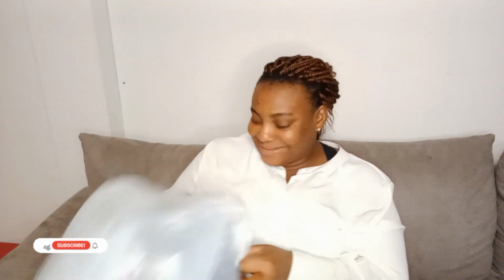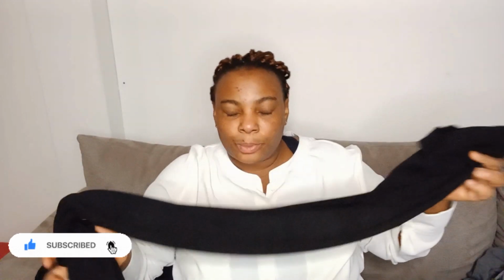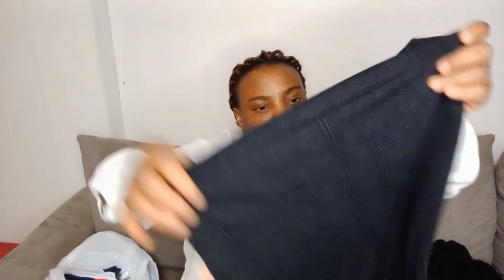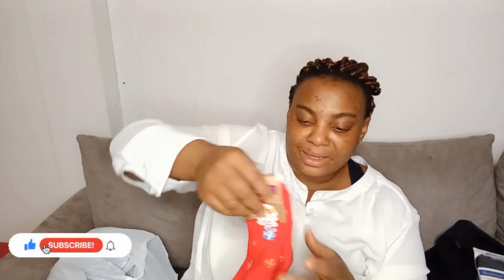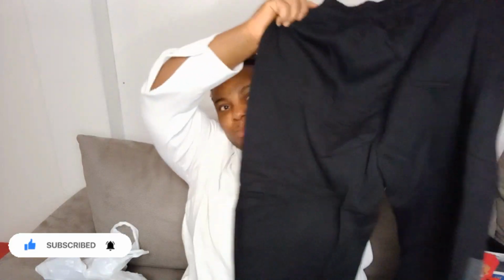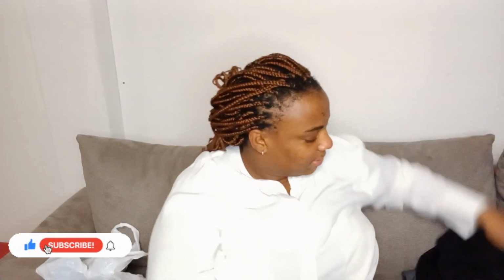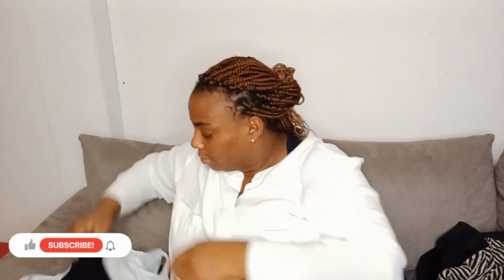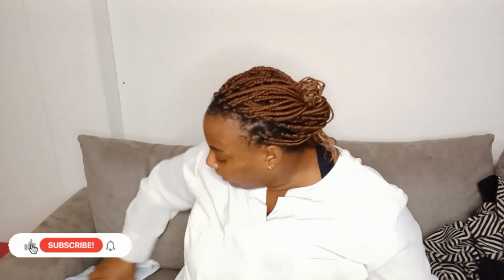VLOGMAS DAY 2,UNBOXING MY OKRIKA CLOTHES,MARKET